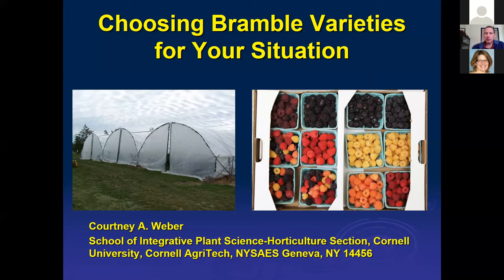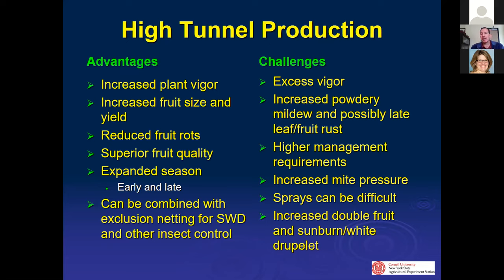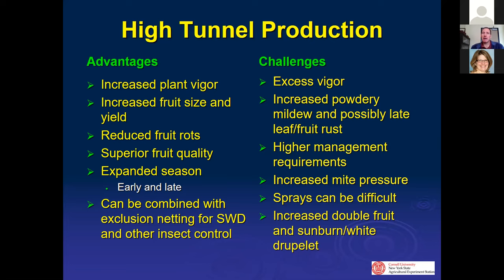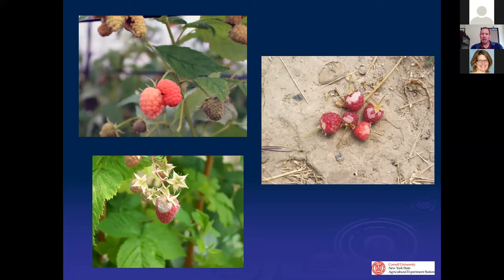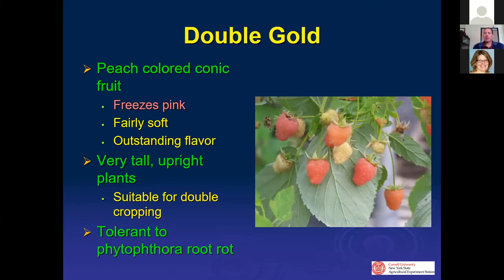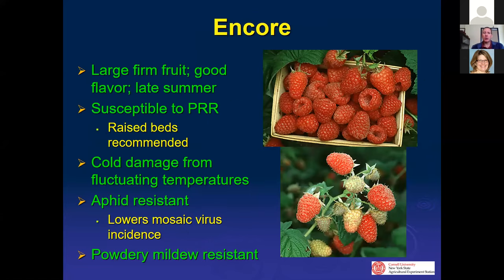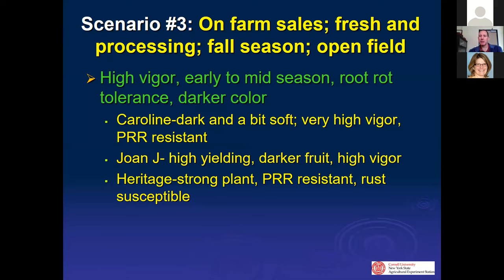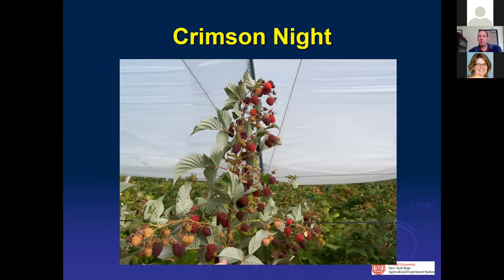CCE ENYCHP Bramble Management Workshop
This webinar was recorded as part of the CCE ENYCHP 2021 Virtual Fruit and Vegetable Conference held in February 2021.